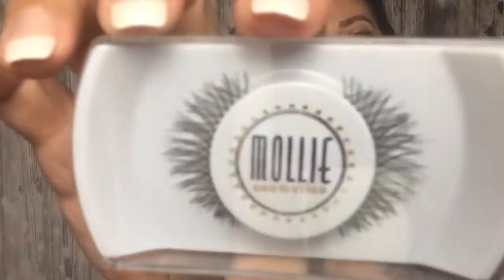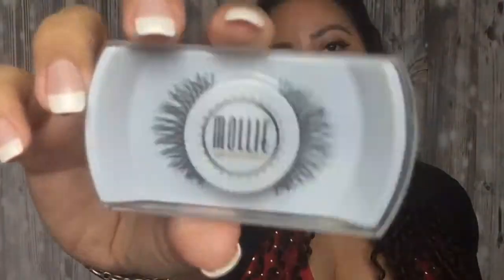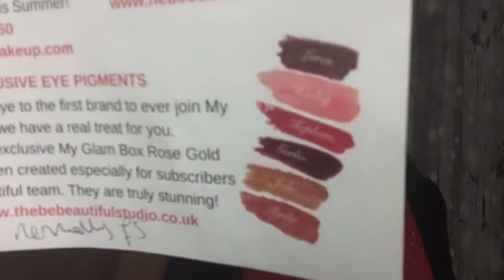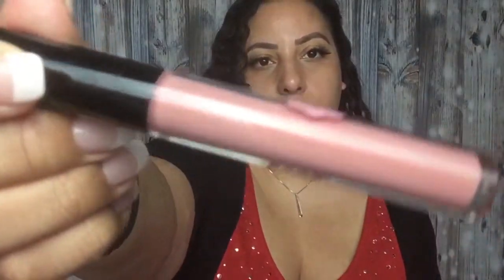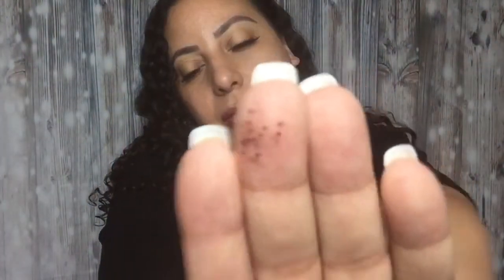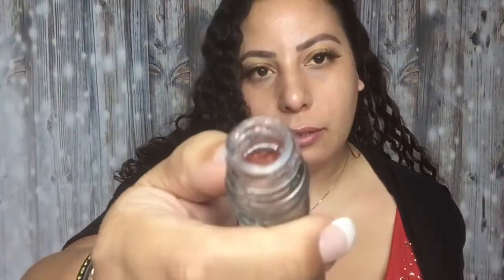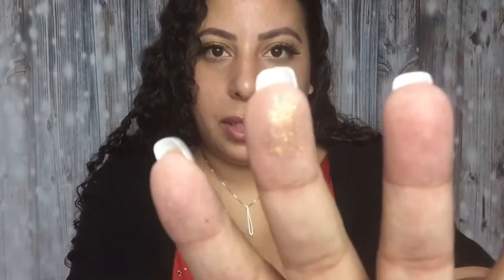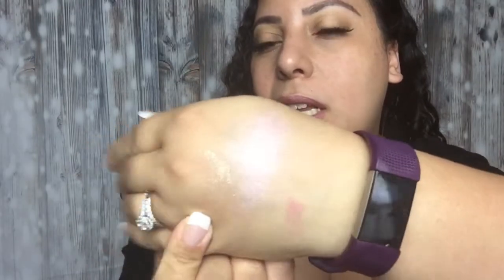GLITTER EVERYWHERE! - MY GLAM BOX APRIL 2018 - A LIFE IN HIGH DEFINITION UNBOXINGS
Hello lovelies - I unboxed the April Glam Box, which is still available as it come out towards the end of each month. If you like glitter & lashes you will enjoy this box but there’s more to it than that. Watch to find out exactly what’s inside & let me know what you think!

For each one I will get something from points to a discount and it all helps you to get a discount or something extra, and me to keep funding my channel. It’s a win win!

Look Fantastic Discount in your first order at Look Fantastic over £25.

ALIFEINHIGHDEF

Beer 52 £12 off of your first box of 8 beers which is 50%. Can abe used on the 10 box

Degustabox £5 off of your first box. Remove their code and put mine VIVIENA-AC1C in to give me some points, or using the link is best

Pact Coffee £5 off of your first subscription using code ALIFEINHIGHDEF

The Weekend Box, activity box for children aged 3-8 discount

Simply Cook First box for £1 using the code VH4655

Cornerstone Men’s Shaving Subscription £10 off of your first order

All views are my own & we can all have different opinions on things which is what makes life so interesting. Thank you so very much for watching this video and I hope you enjoyed it. Please leave me comments below with friendly constructive feedback 😀There will be more unboxings, hauls, makeup, reviews & discussions to come!

Facebook - A Life In High Definition